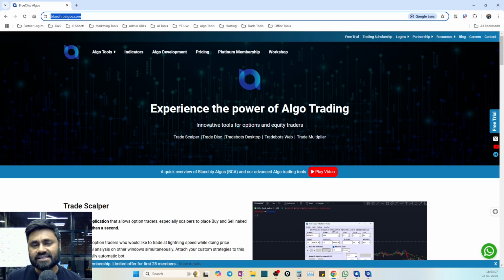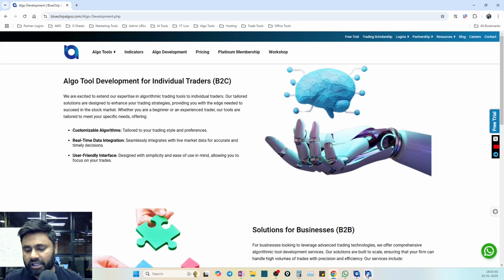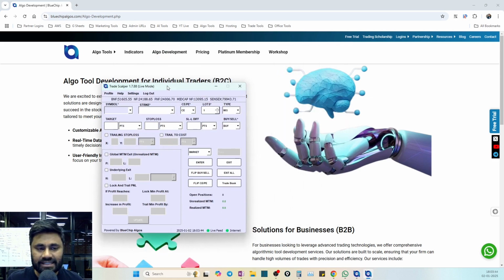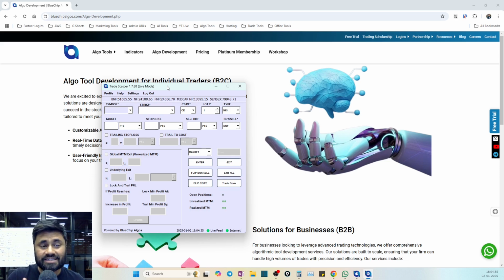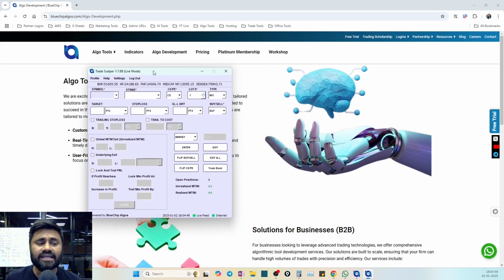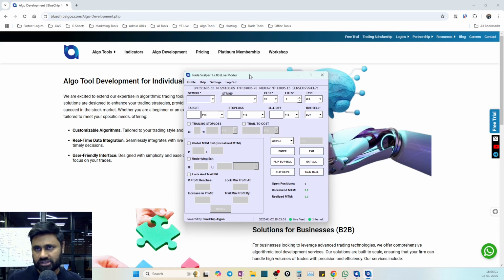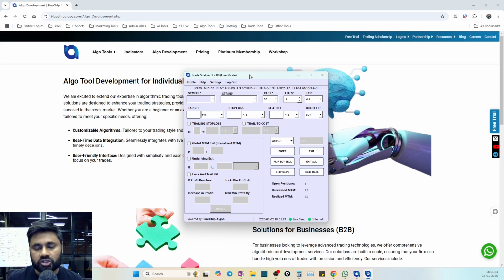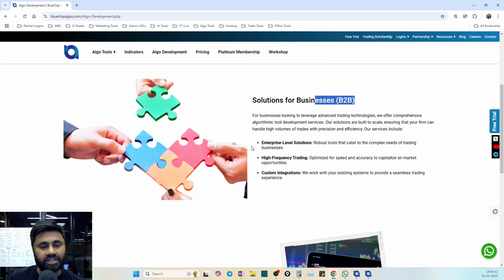Convert your Trading Strategy into Algo Trading Tool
In this video, I discuss the process of custom algorithmic trading tool development, where traders can share their strategies based on moving averages, RSI, price action, or any other method, and we convert them into fully functional algorithmic trading applications.

Algorithmic trading tools can be categorized into two types:

Web-Based Tools: These can be accessed from any device, anywhere, and offer great flexibility. However, they require a server for hosting, which includes maintenance and recurring costs.
Desktop Applications: These are standalone tools that don’t incur monthly costs and are simpler to maintain.
Additionally, we specialize in developing custom TradingView indicators using Pine Script to meet your specific trading requirements.

We cater to both retail traders and businesses, including fund managers, portfolio managers, and stockbrokers.